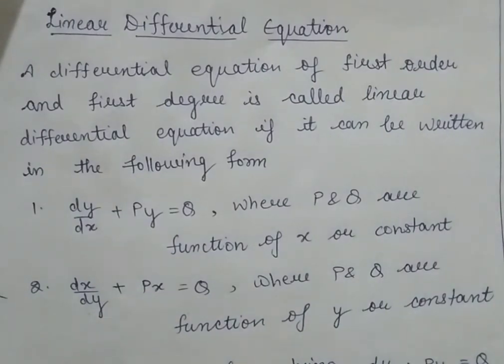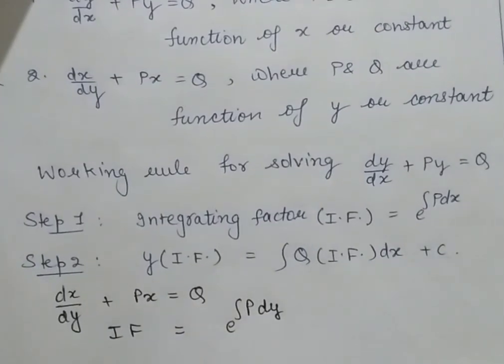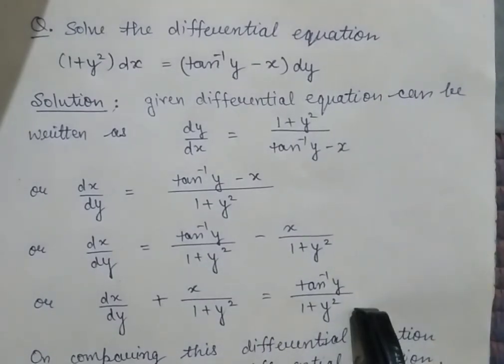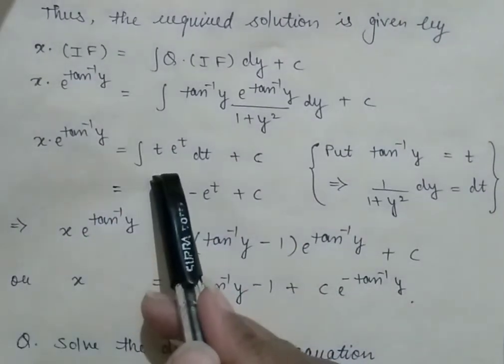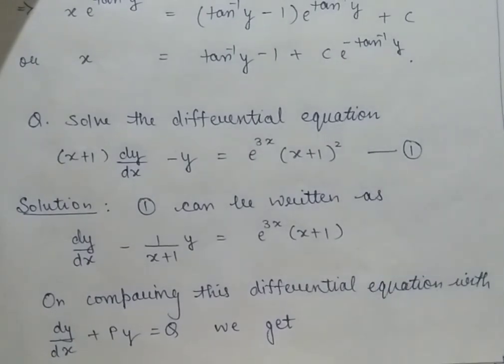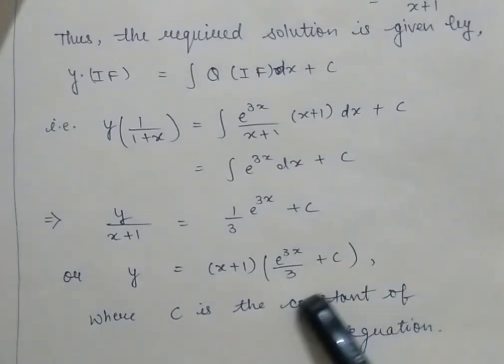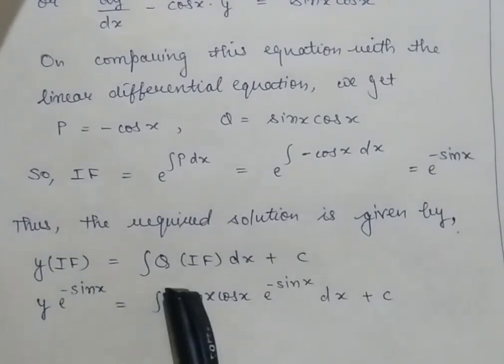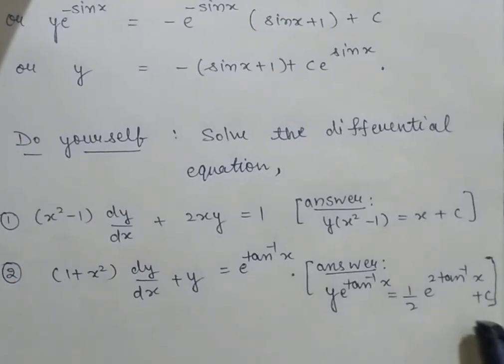Linear Differential Equations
This video is basic for b.sc(Maths) students and helpful for students of higher mathematics.

In applied mathematics, sometimes we have to deal with problems of differential equations and need to find general solution and particular solution of differential equation. We have different methods for solving differential equations. In this video we will see linear method for solving differential equations which helps us in solving first order linear differential equation. To understand thoroughly please watch till end.

study higher mathematics
Important topic in exams like CSIRNET , GATE, IIT JAM